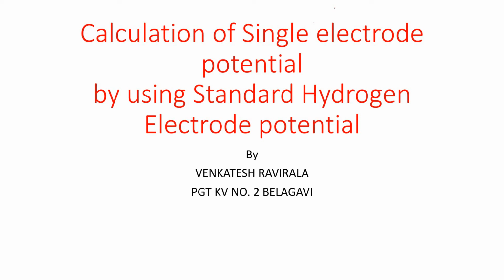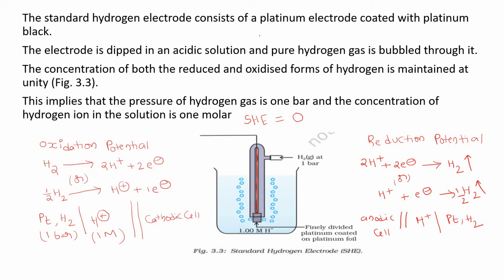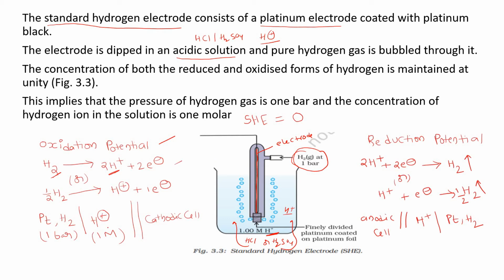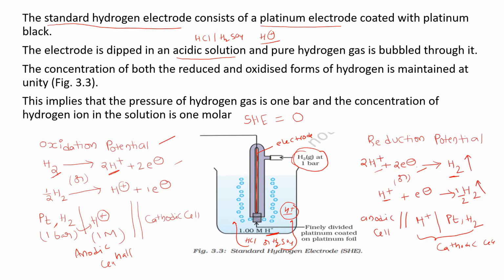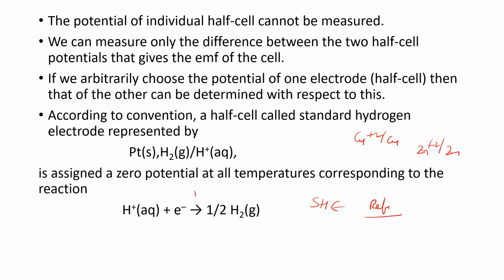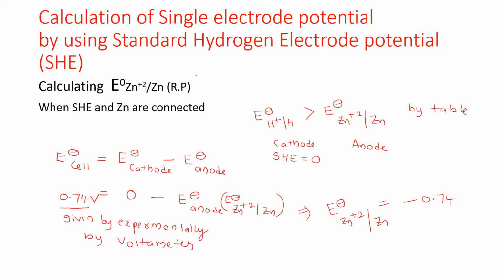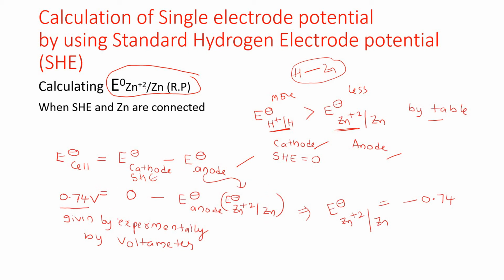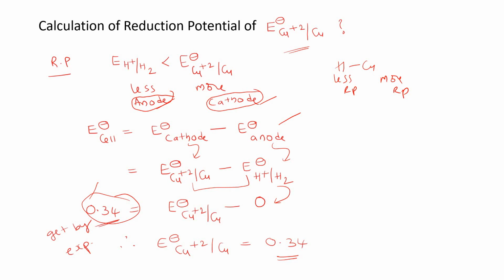Electrochemistry Part 4 SHE and calculation of single electrode potentials